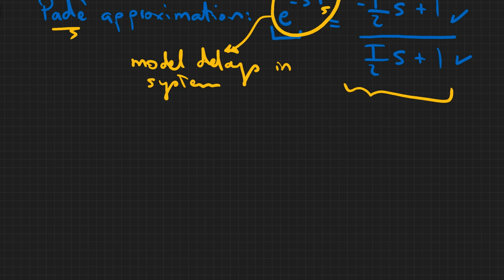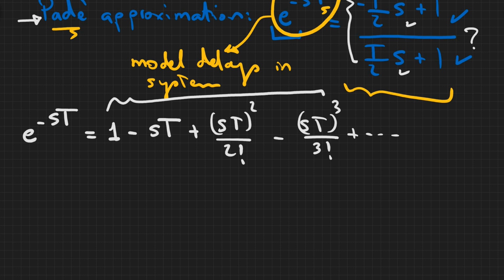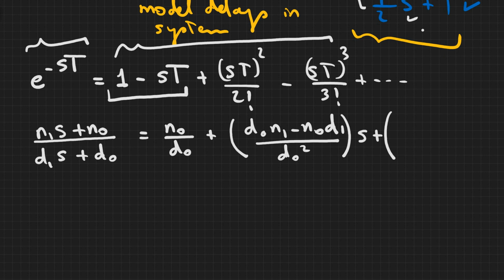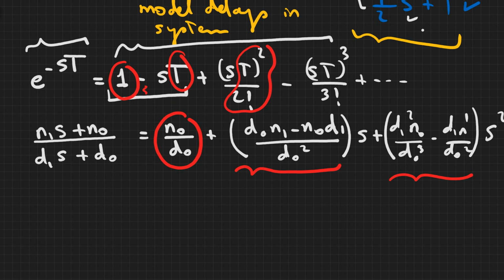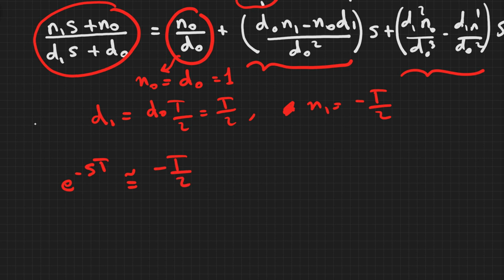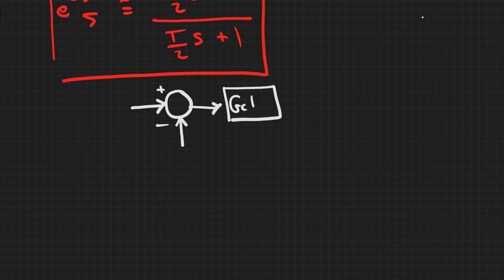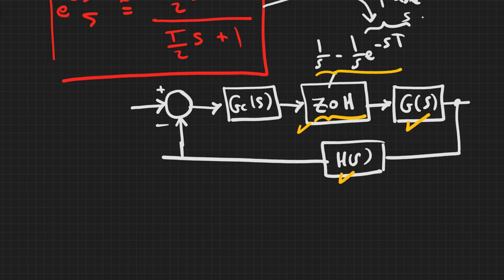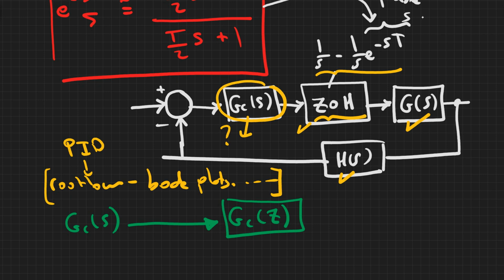Digital Control Part 7